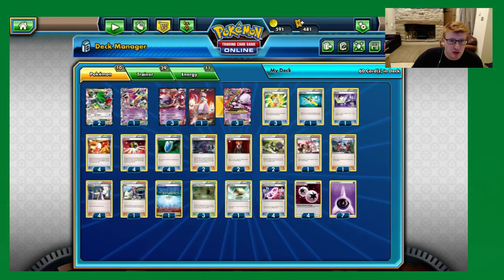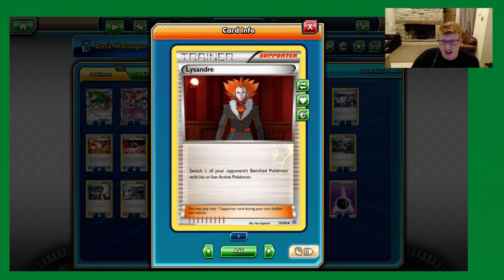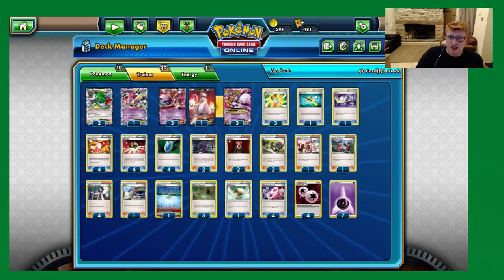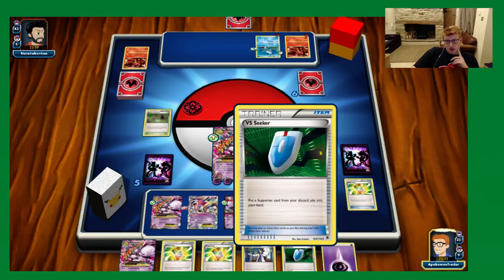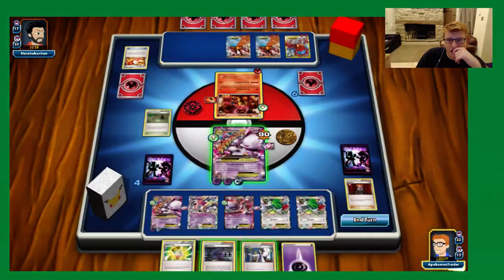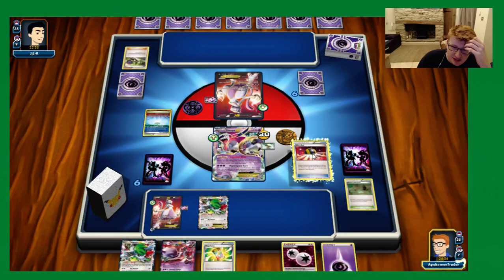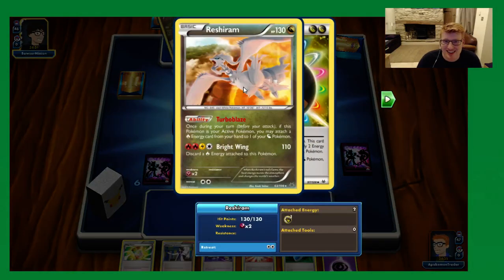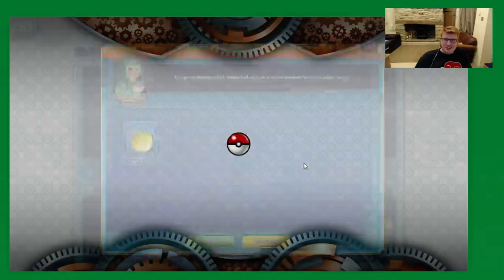Mega Mewtwo Deck Analysis and Battles (PRC-on)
Today Joe checks out a very hyped deck for the new standard format, Mega Mewtwo, it's tanking potential and fast output puts it in contention for one of the decks to beat for the upcoming tournaments!

Pokemon: 10
4 Mewtwo EX
3 Mega Mewtwo EX
1 Hoopa EX
2 Shaymin EX

T/T/S/S: 39
1 Super Rod
1 Switch
3 Mega Turbo
4 Trainers' Mail
4 Ultra Ball
4 VS Seeker
1 Pokemon Ranger
1 Pokemon Center Lady
1 Skyla
2 Hex Maniac
2 Lysandre
2 N
4 Professor Sycamore
1 parallel City
3 Shrine of Memories
1 Float Stone
4 Mewtwo Spirit Link

Energy: 11
4 Double Colorless
7 Psychic